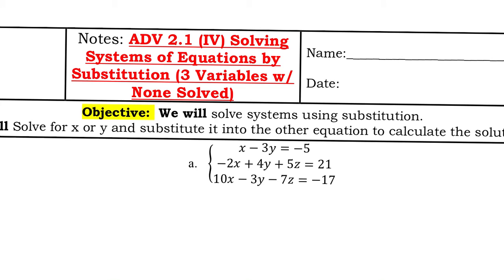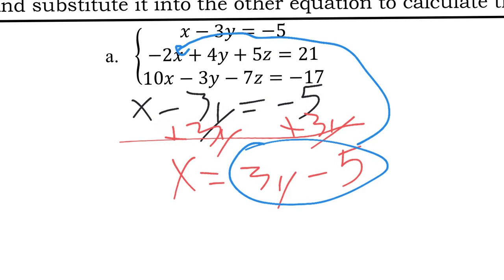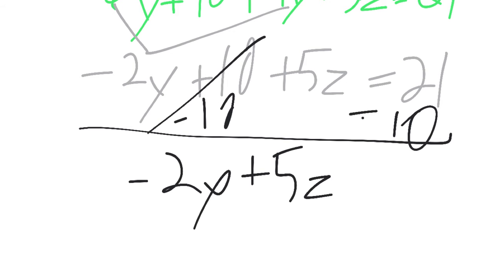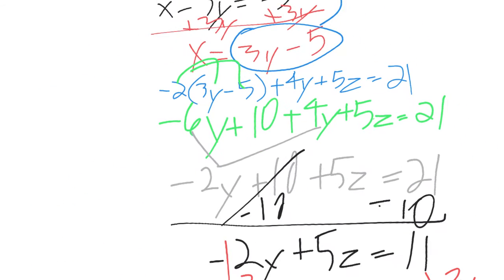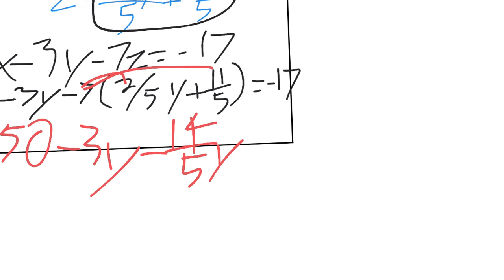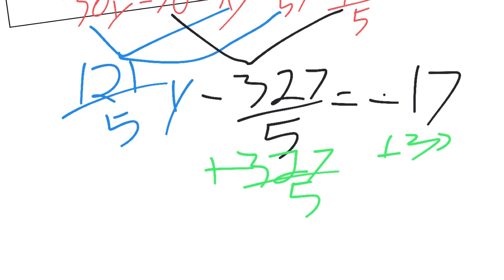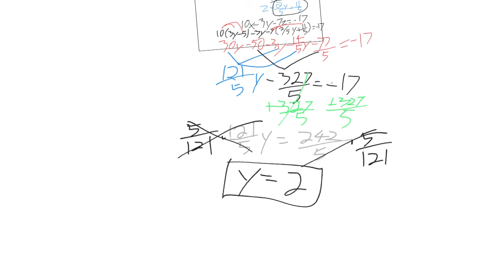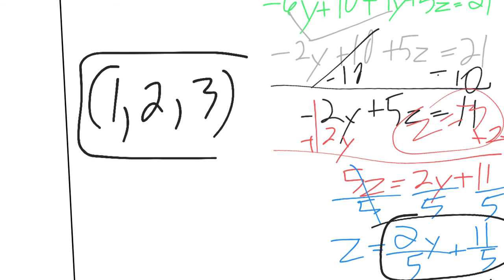Systems Substitution 3 Variables (None solved) | 2.1 (IV) | Advanced Algebra 2